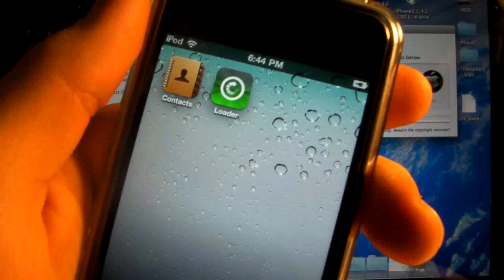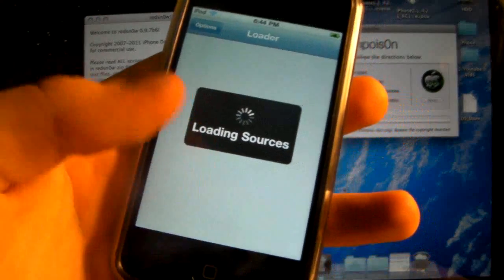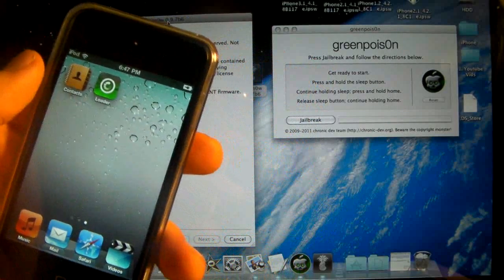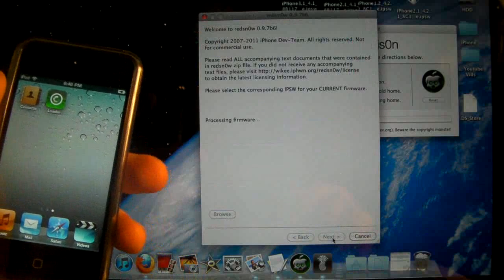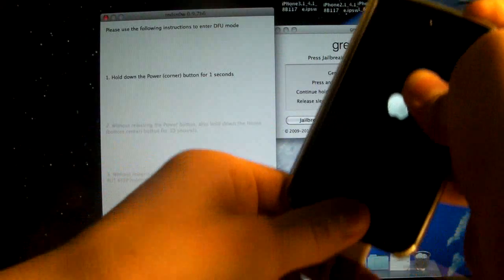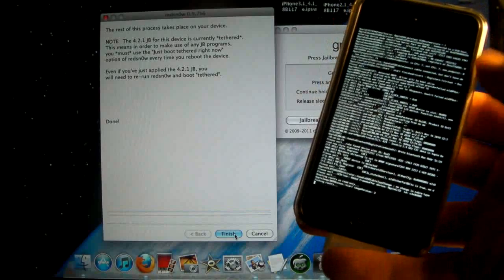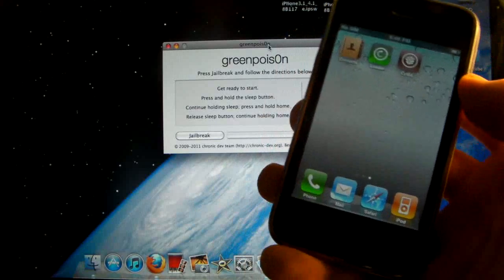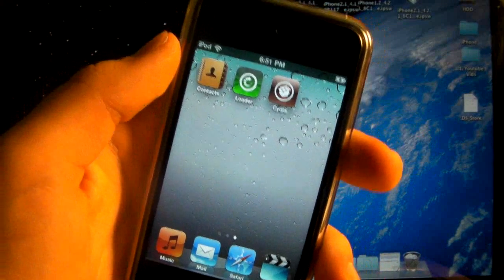Greenpois0n RC5 Help & Troubleshooting - Loader Problem & Jailbreak Without Restoring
This Video Will Show Greenpois0n Jailbreakers How To Get Loader Working And How To Jailbreak Without Restoring! Also Some Error Fixes.

For 6.15.00 iphone's and currently tethered on 4.2.1, all you need to do is run greenpois0n and once finished remove loader and you are done!

If you are having trouble with greenpois0n try try again! Also reboot your machine too! make sure you have the rc5 2 version downloaded from a mirror NOT greenpois0n.com